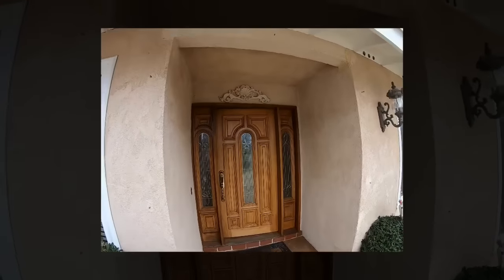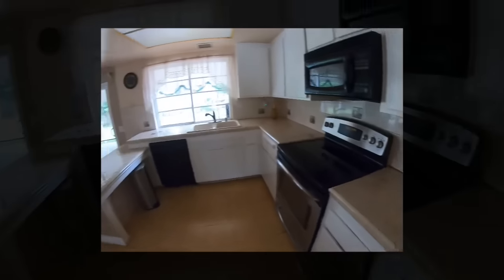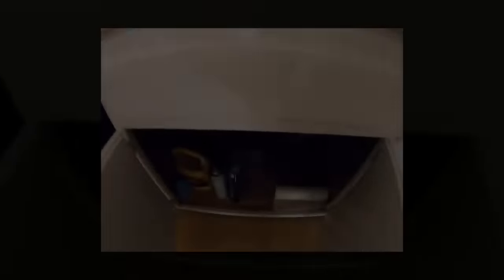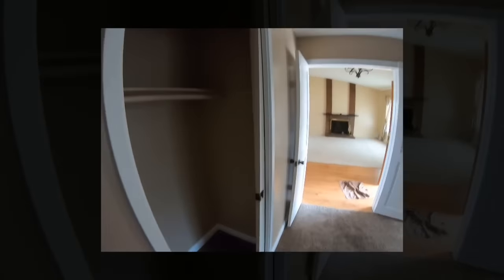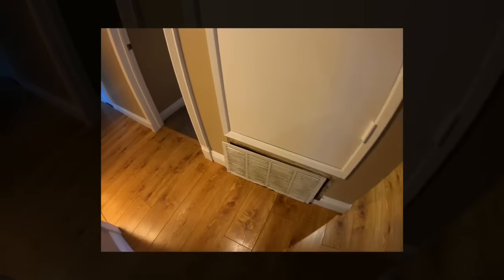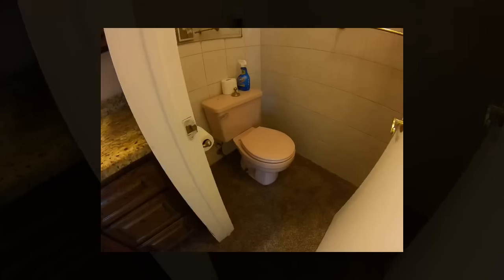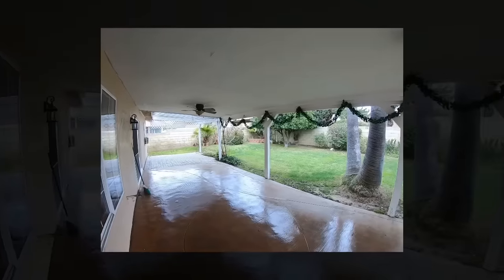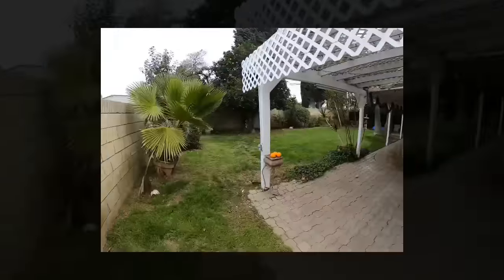Real Estate | Ontario, CA Home for Sale | Real Estate Vlog 027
See how much cash you could be walking with after selling your home!

Ready to make a really good investment?

Blue Sky Real Estate Center CA DRE No 02015857
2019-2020